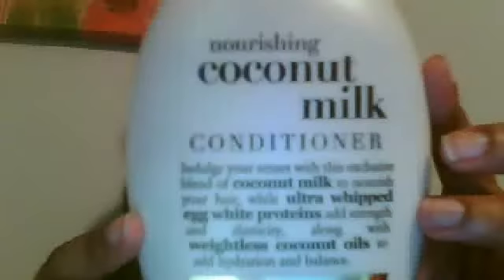Organix's Coconut Milk Shampoo & Conditioner Review